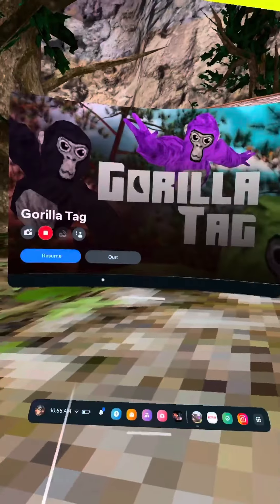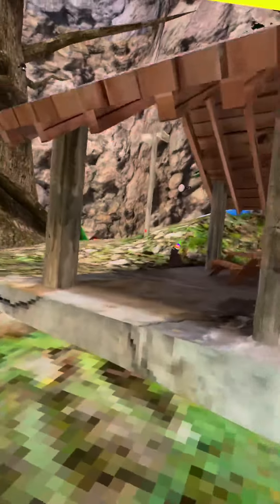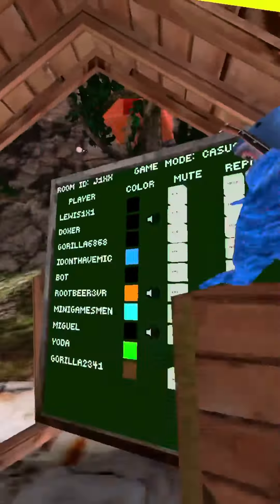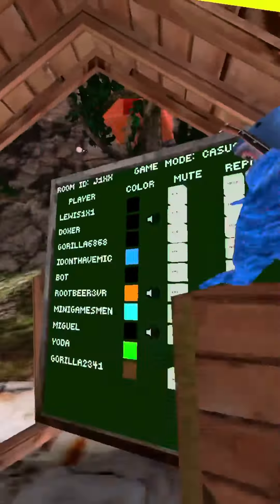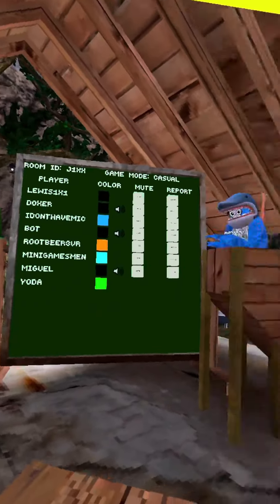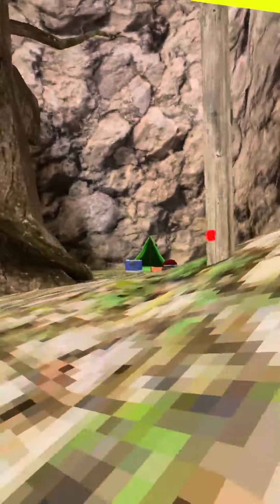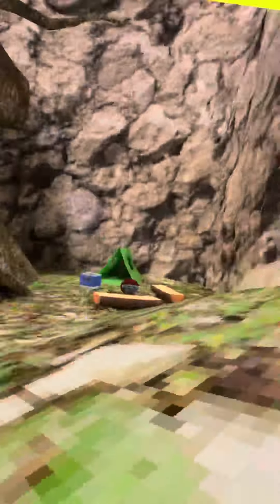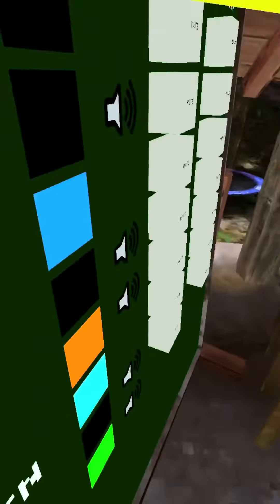I ran into a gorilla tag motor, and he was doxxing People ￼